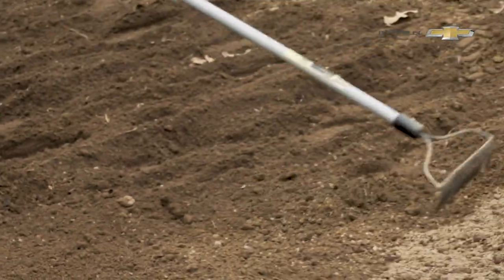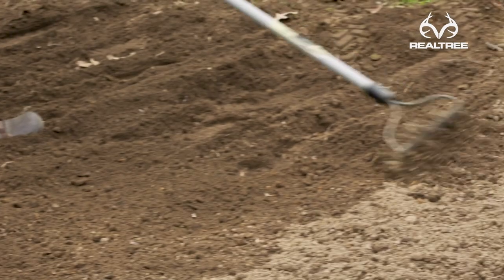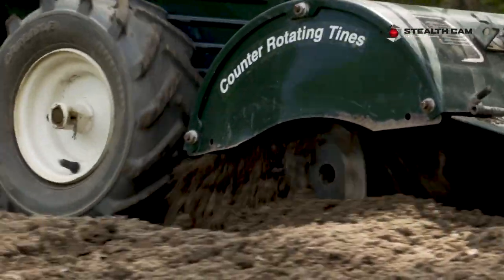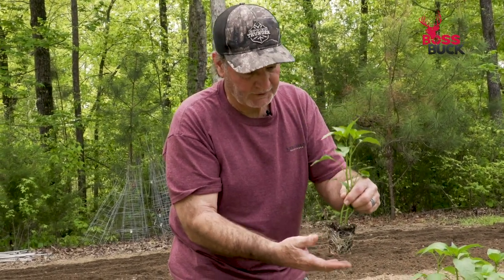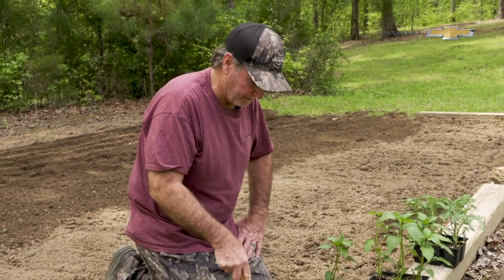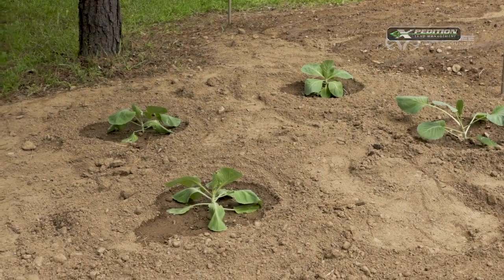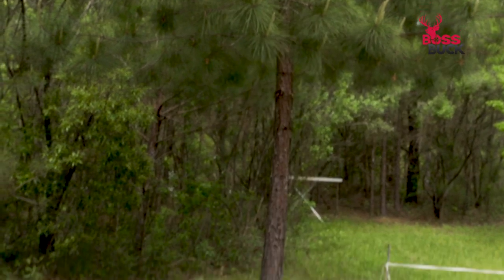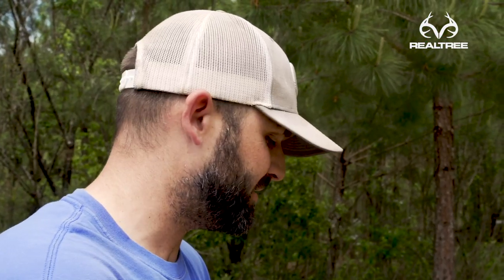How to Plant and Grow a Small Garden | Self-Sufficiency Tips | Realtree Pay Dirt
S2.E8. Ever wanted to grow your own food? Realtree Farm Manager Roger Culpepper walks through the process of creating a small garden on your property.

0:10: With social distancing going full blast, Culpepper explains the benefits of raising a garden. It takes some labor, but it's definitely rewarding.

1:15: This is destined to be a small garden, but it's still big enough to grow a lot of vegetables. You need the right tools, though. Get them today at Rural King

2:20: Just like everything in life, it takes a process. Follow the right steps. Put in the effort. Don't take shortcuts. Do the job right the first time. Culpepper runs through the right methods from start to finish.

3:55: We take a look at a Realtree United Country featured property in Tennessee. It has everything you want in a hunting tract

5:50: Finally, we learn of advanced tips and tactics. Who knew there was so much to growing a 'mater?